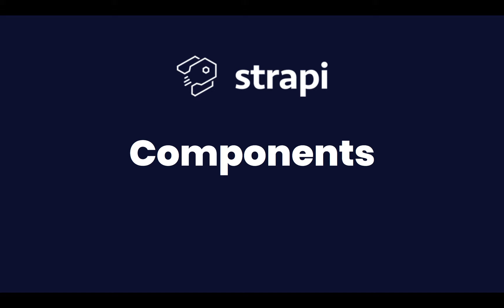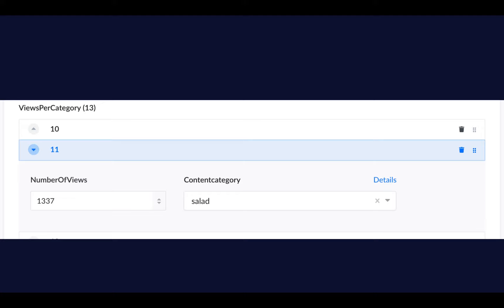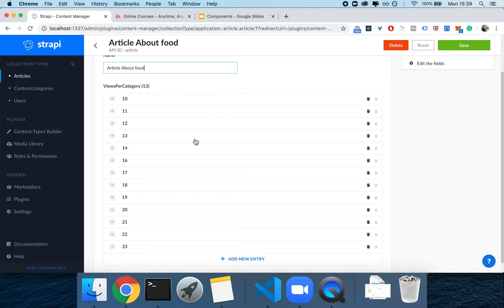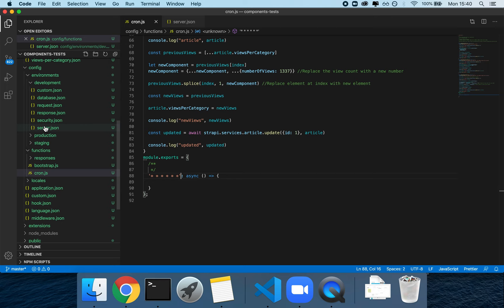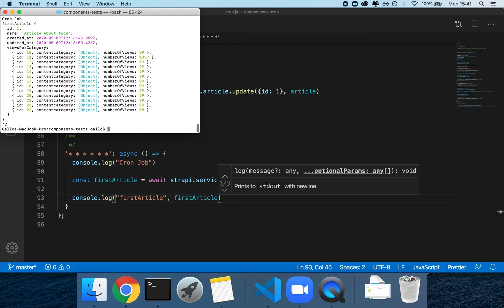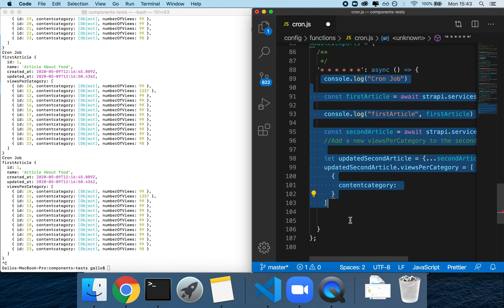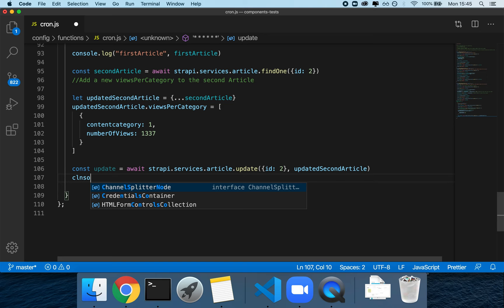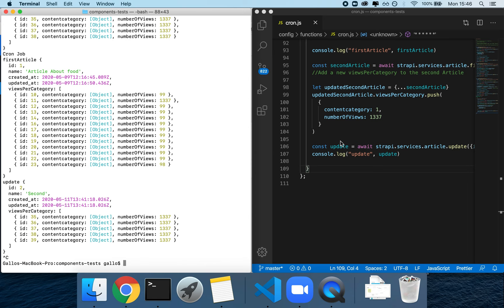Working with Strapi Components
A DEEP dive into the "Advanced" content-type's field, the Components

Components allow you to specify "interfaces" for your data.
They also give the Strapi CMS UI super-powers so that your design and business focused partners can build faster!

For programmers, Components are similar to the JSON type.
The way to interact with them is very similar as well.

During this 15 minutes video I show you how to create, update and delete Components from a Content Type by using a set of functions written inside of a cron job.